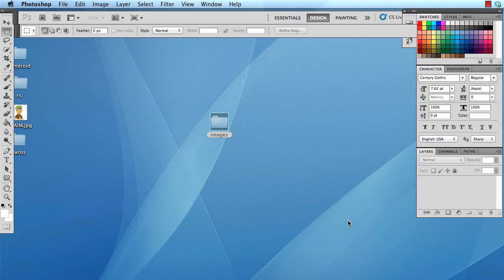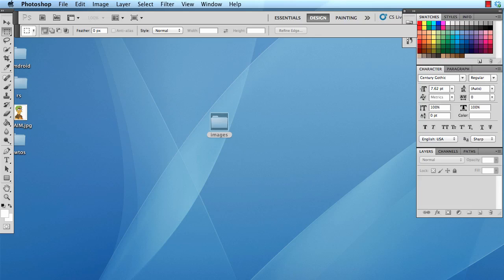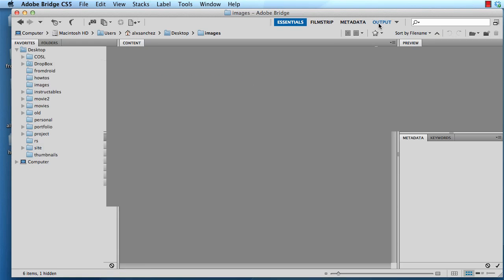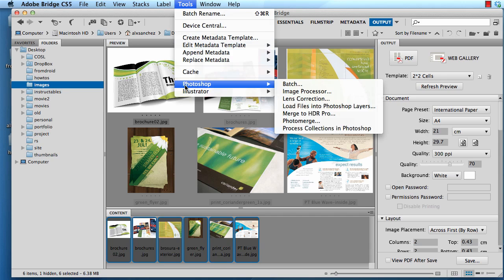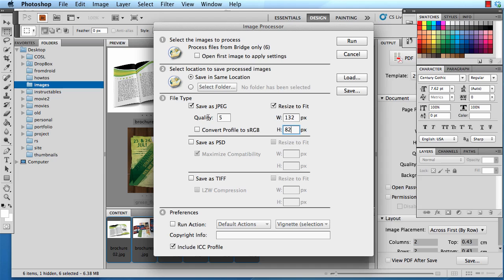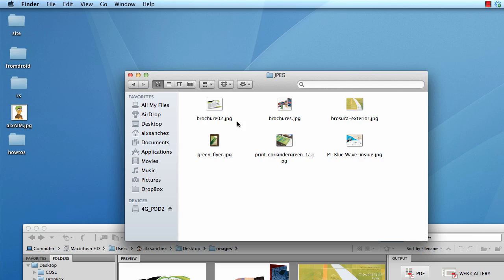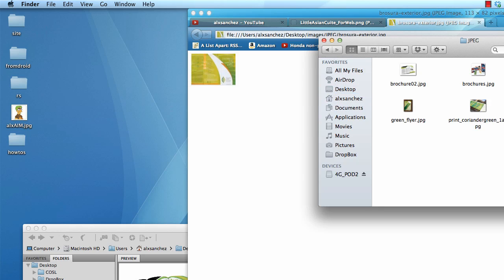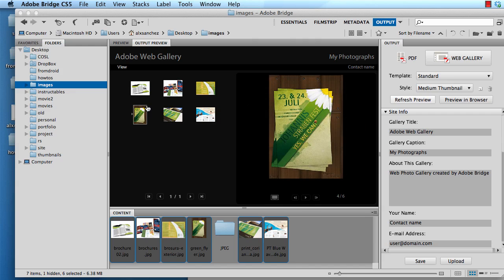Creating Many Thumbnails From Adobe Bridge